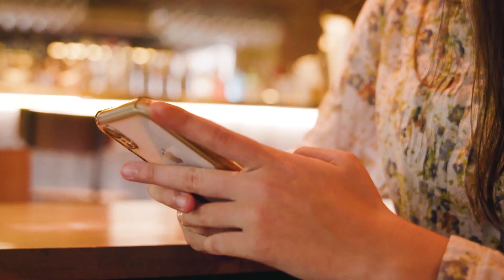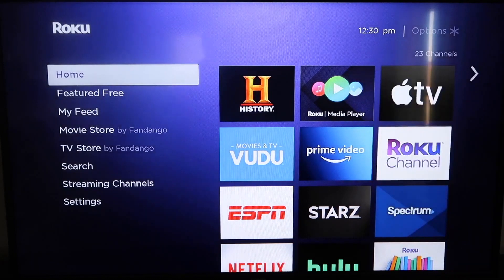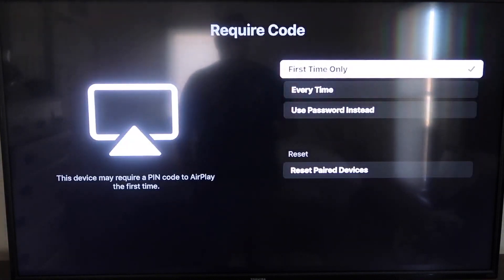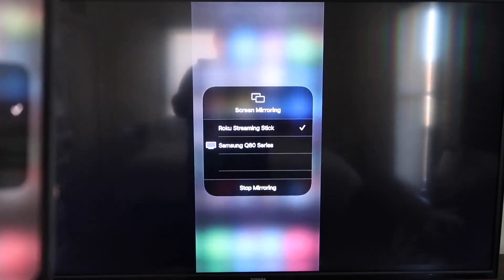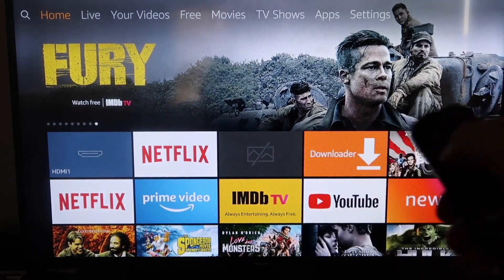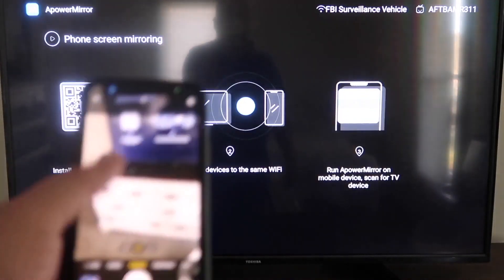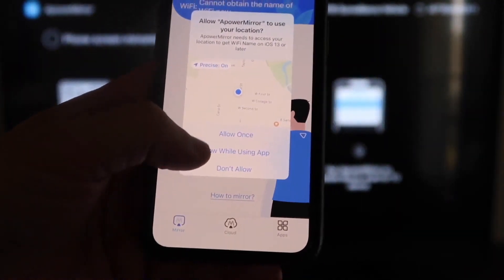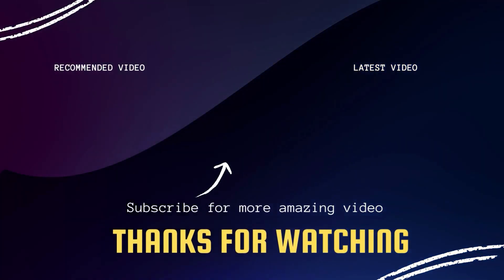How to Airplay From iPhone to a Firestick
This video shows you how to AirPlay from your iPhone to a Firestick. I show you a few different ways of how to mirror your phone to your TV.

Devices listed in video can be purchased here….